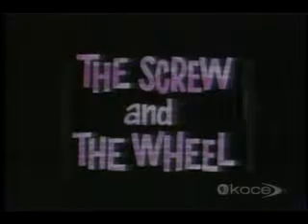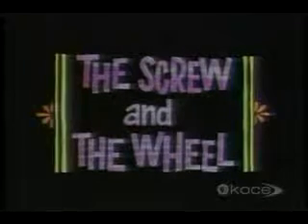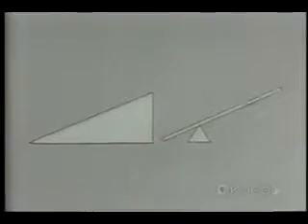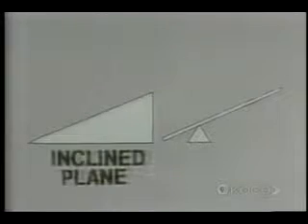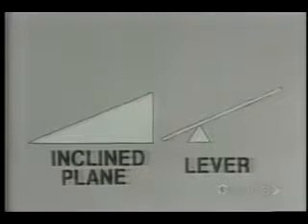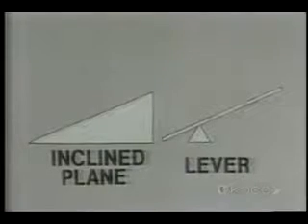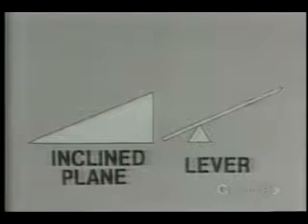Episode 14 The Screw and The Wheel